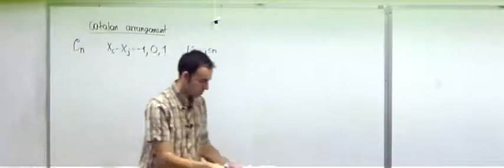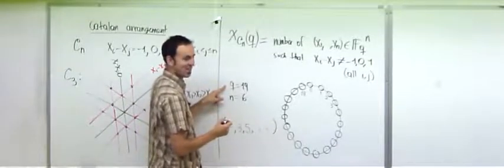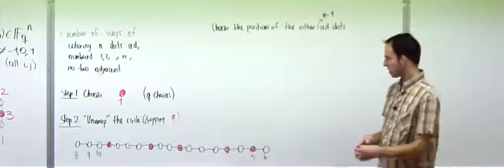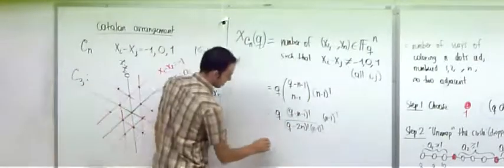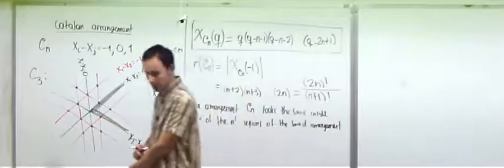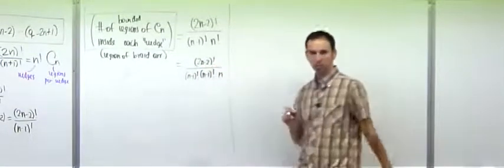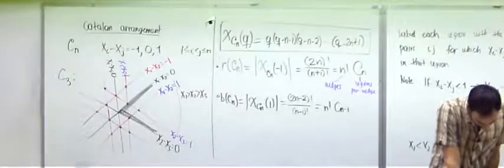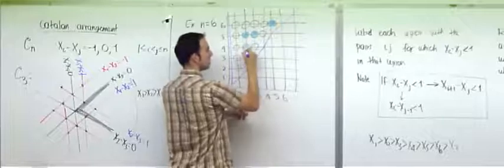Lecture 43 . Polytopes (Federico Ardila)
We explore the Catalan arrangement.

Fall 2010